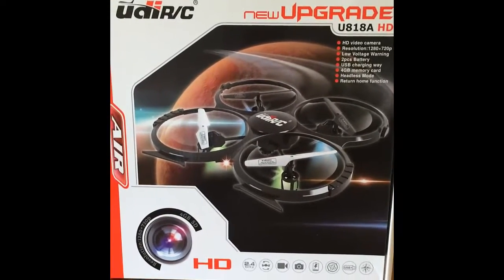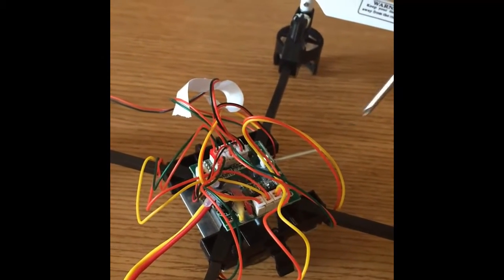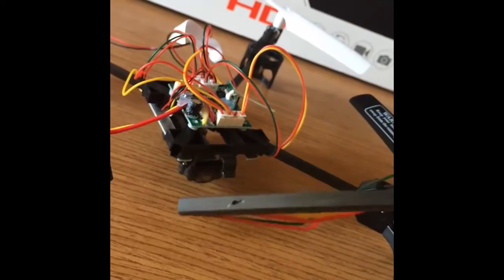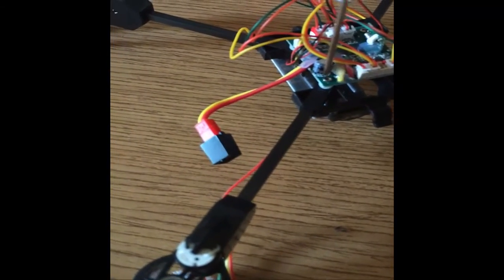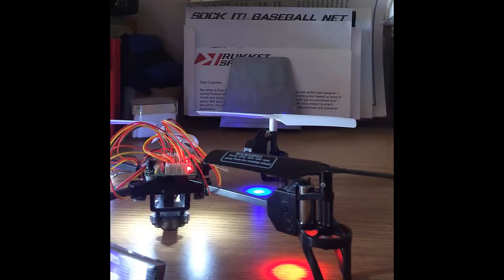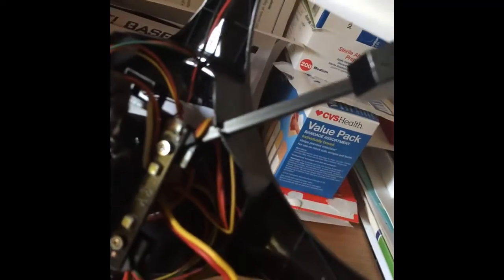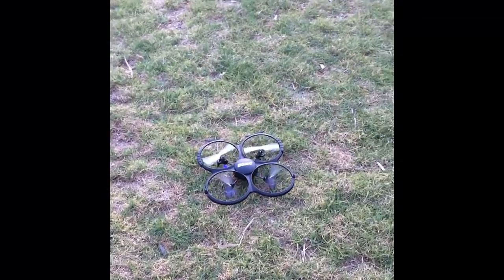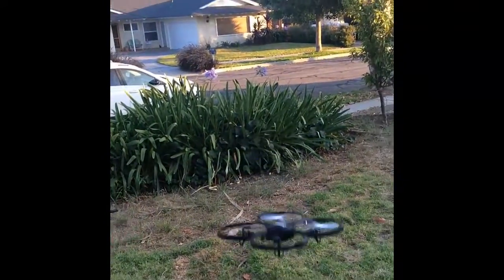How to Repair Drone Motor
My UDI U818A quadcopter's motor froze and will not spin.  So in this video I show you how to replace the motor.

Here is a link for the drone

Here is a link for the CLOCKwise motor

Here is a link for ANTI-Clockwise motor

Here is a link for spare propellers

Here is a link for extra batteries